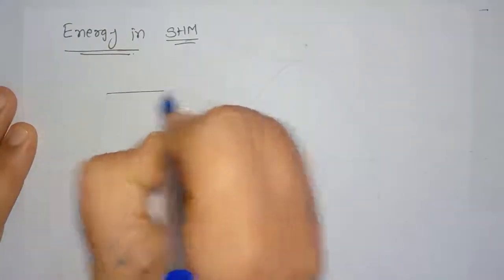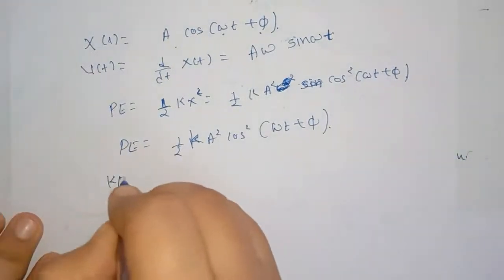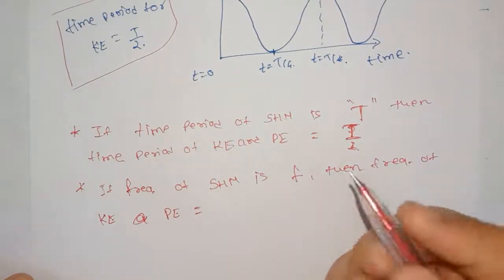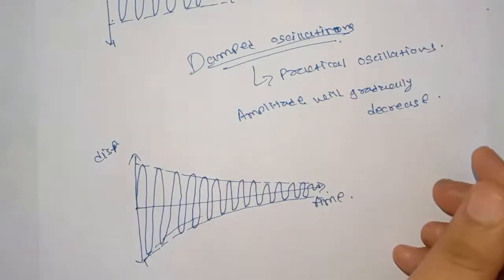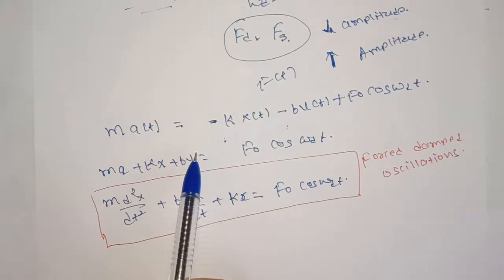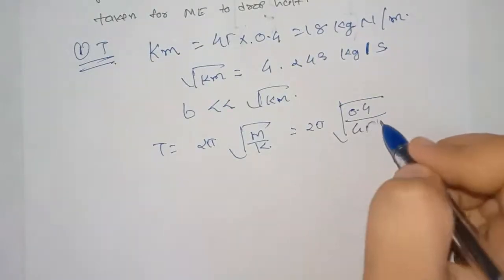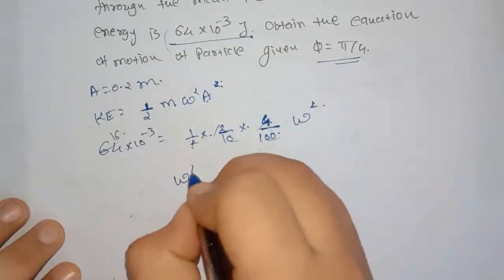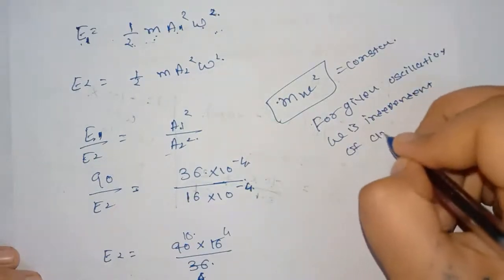OSCILLATION , PART - 6 ENERGY IN SHM & DAMPED OSCILLATION